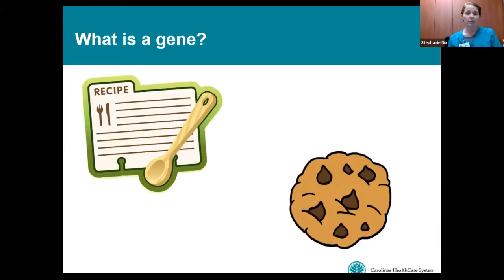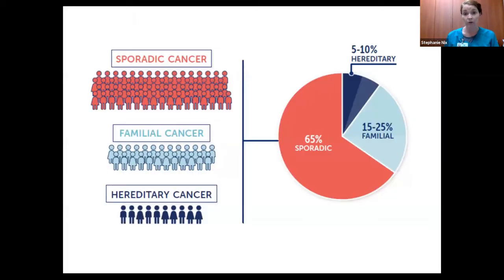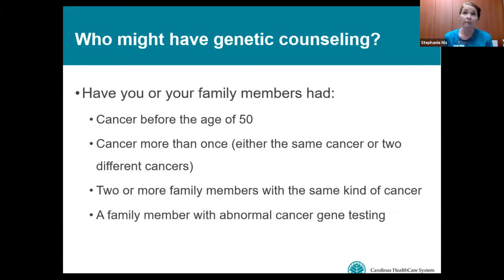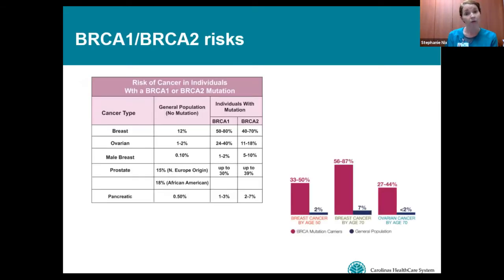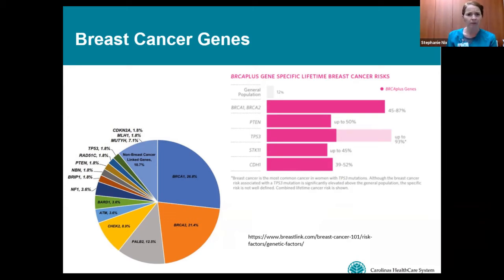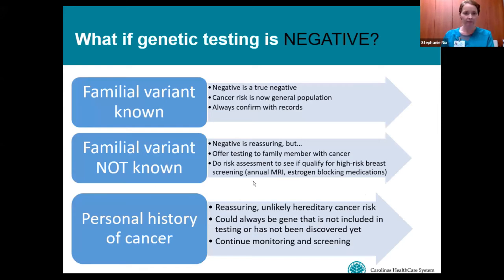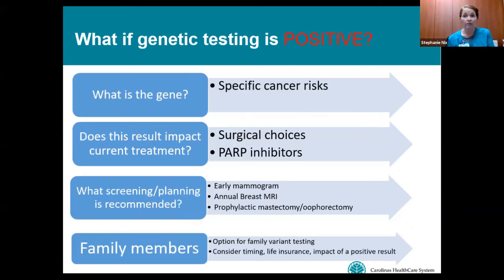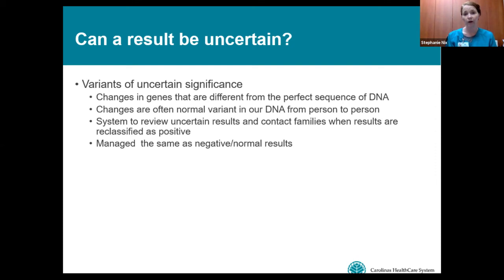Virtual Pink House: Breast Cancer Genetics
This live, virtual session--led by genetics counselor Stephanie Nix from Levine Cancer Institute--took place in November 2021. We offer it here for anyone living with breast cancer, regardless of where you are in your journey.

Carolina Breast Friends, a.k.a. the Pink House, offers uplift, education, connection, and resources to women and men experiencing breast cancer. Videos include recordings of sessions we offer virtually or in-person through the Pink House, as well as fitness demonstrations and other instruction made specifically for this channel.